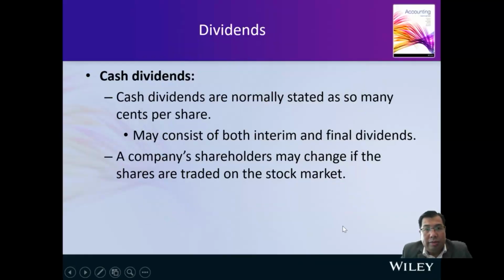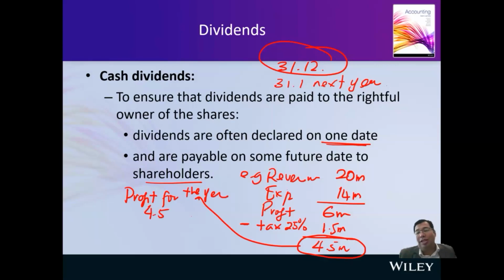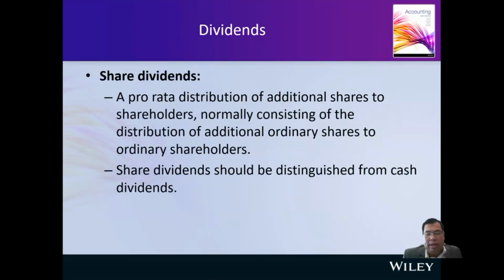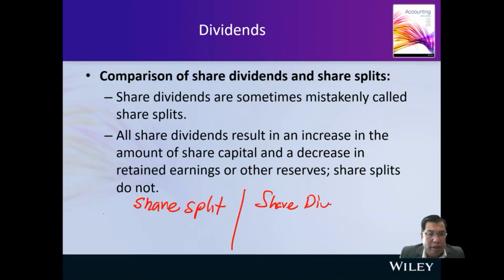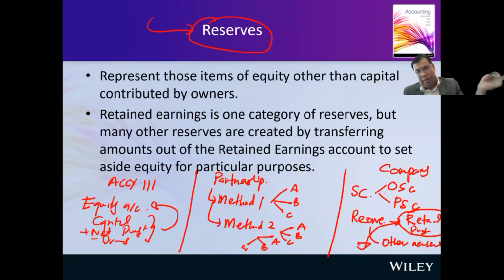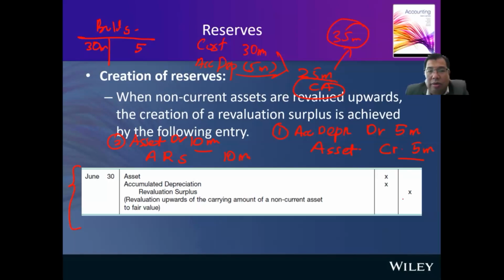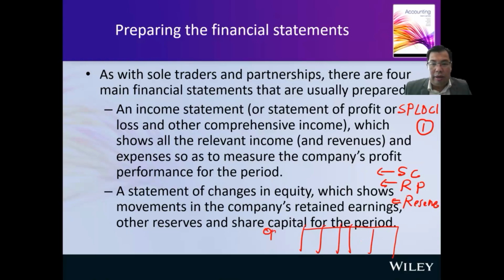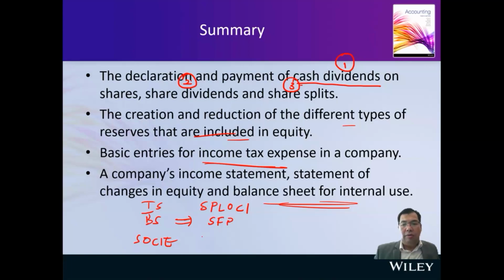Part 3 Introduction to Company Account